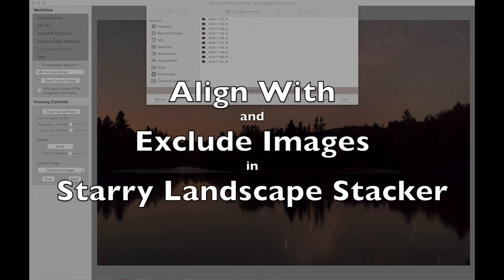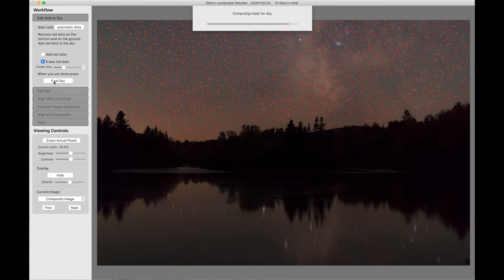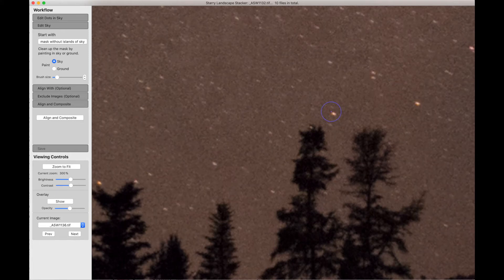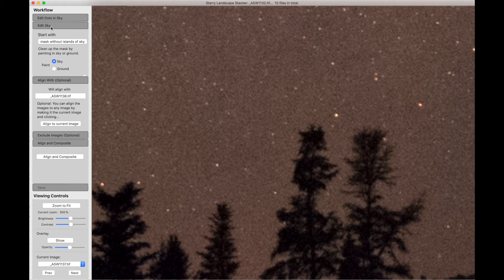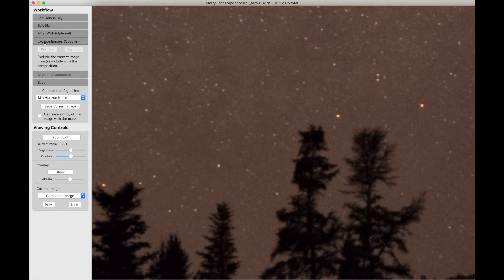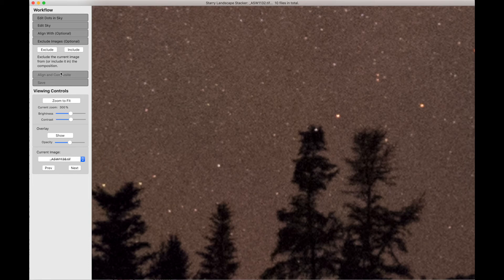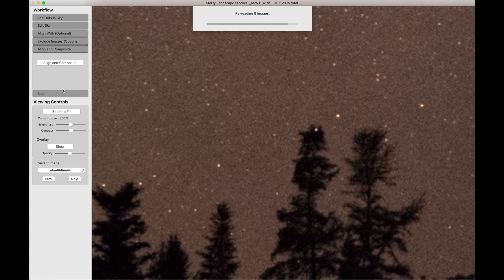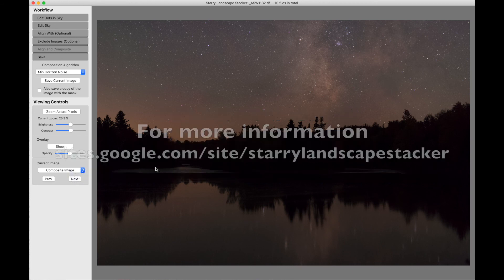Align With and Exclude Images Features of Starry Landscape Stacker